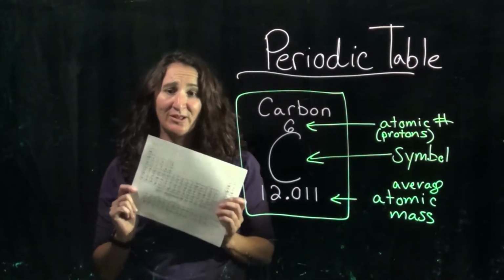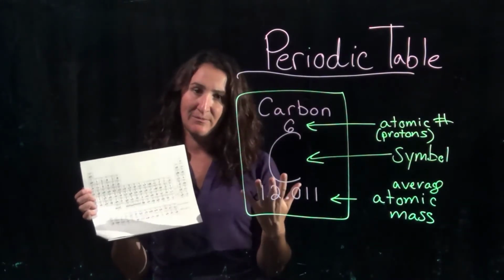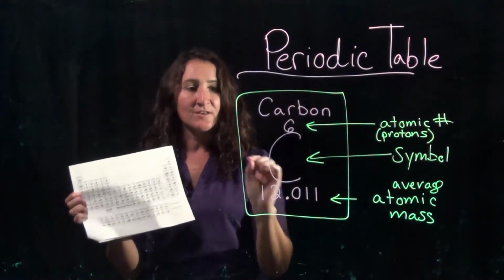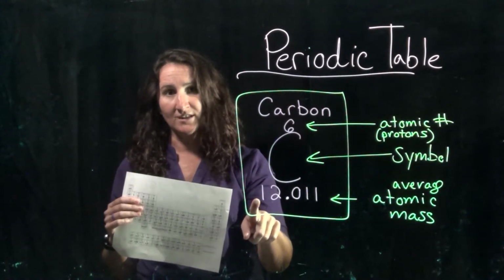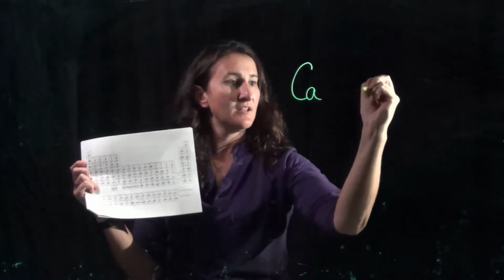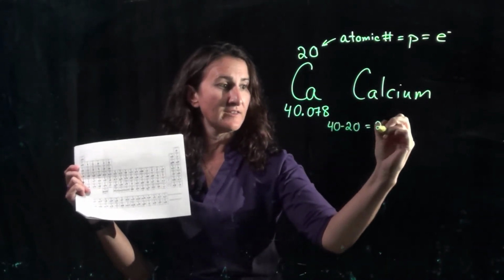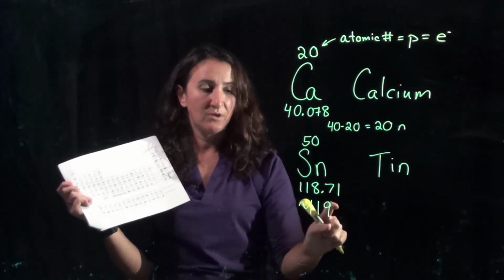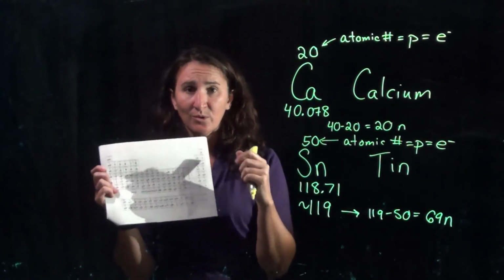2c Identifying subatomic particles